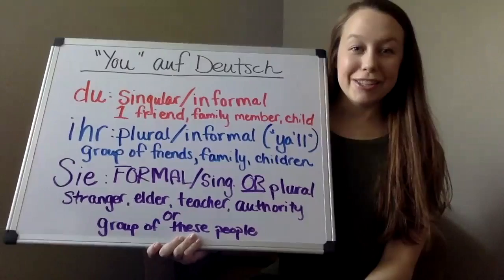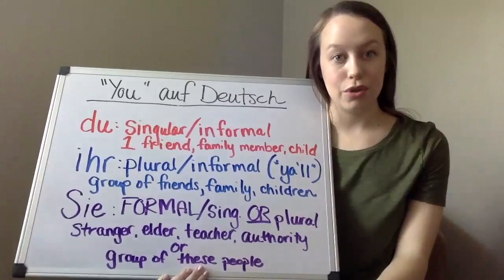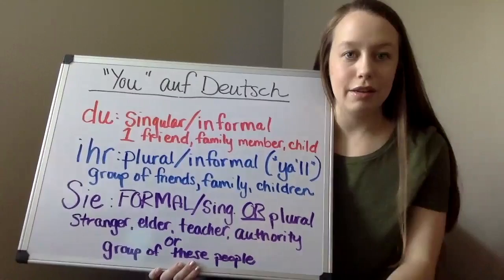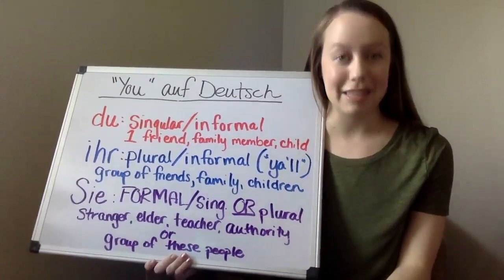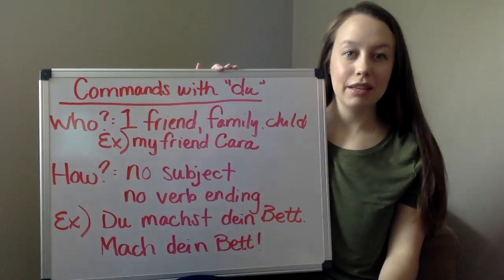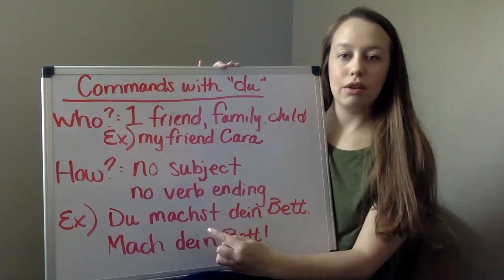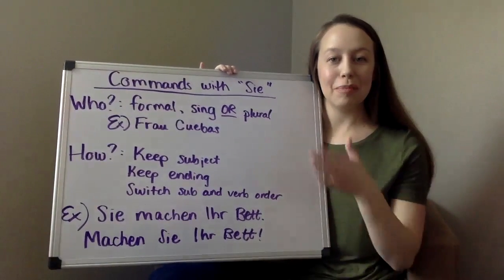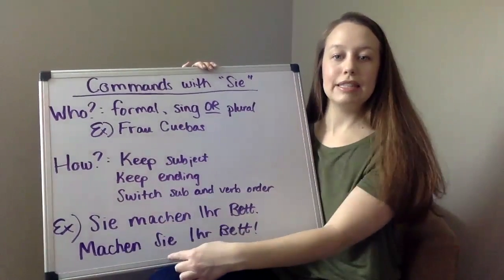German Commands Explanation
This video is about German Commands Explanation